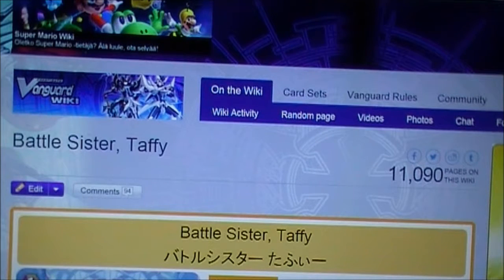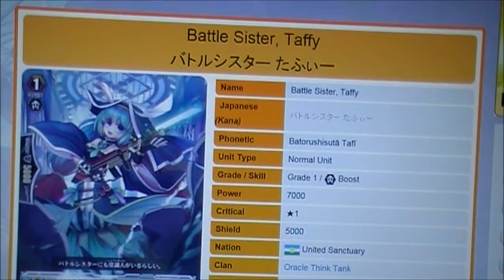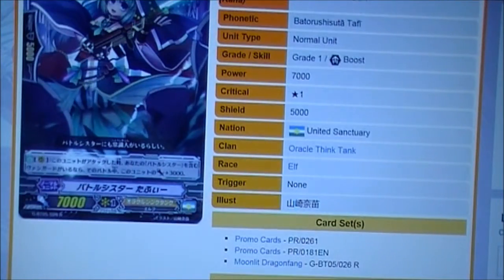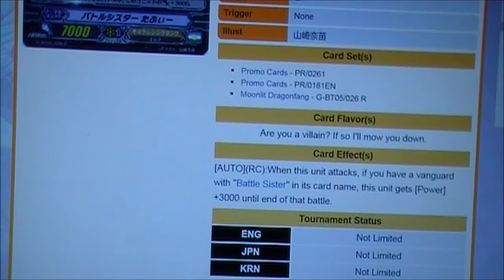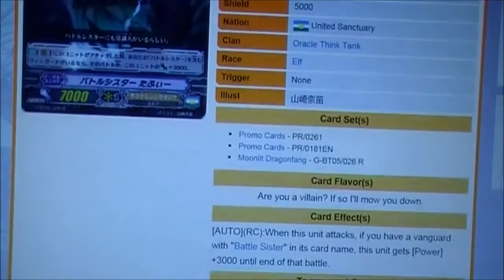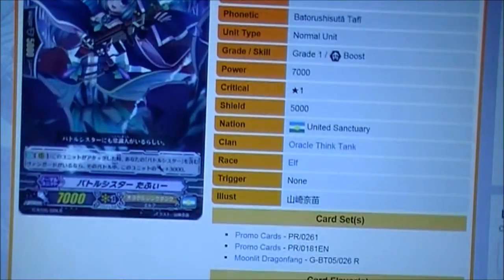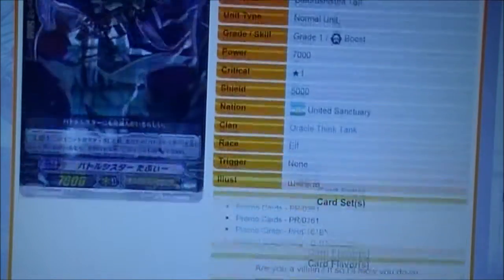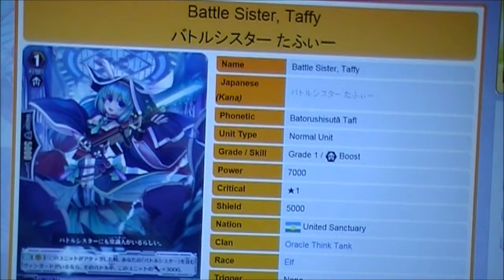Stand Up Cardfight Vanguard Card Review: Battle Sister Taffy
Battle Sister, Taffy
Flavor: Apparently there are people with common sense within the Battle Sister.
Normal Unit
Grade 1/Boost
Attack: 7000
★1
Shield: 5000
United Sanctuary
Oracle Think Tank

[AUTO](RC):When this unit attacks, if you have a vanguard with "Battle Sister" in its card name, this unit gets [Power]+3000 until end of that battle.